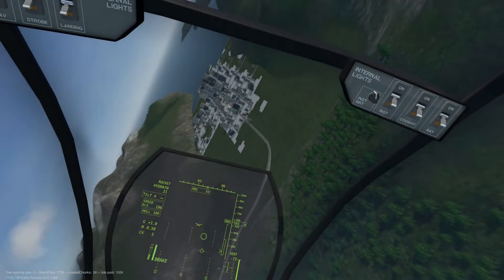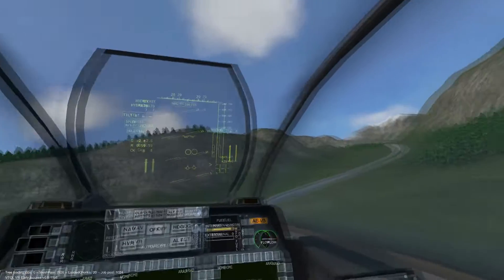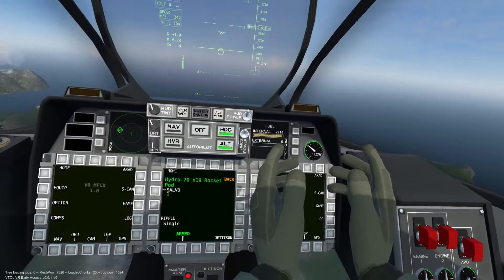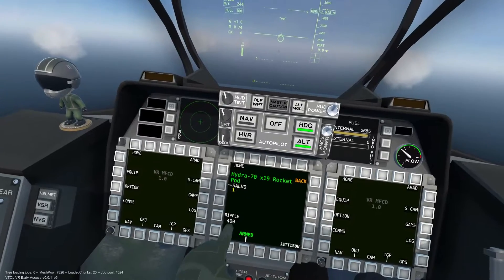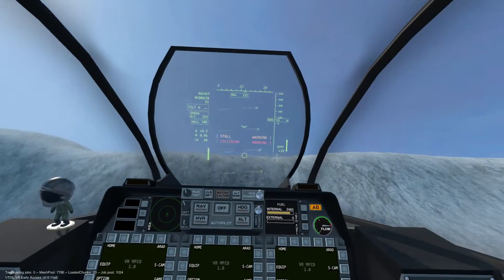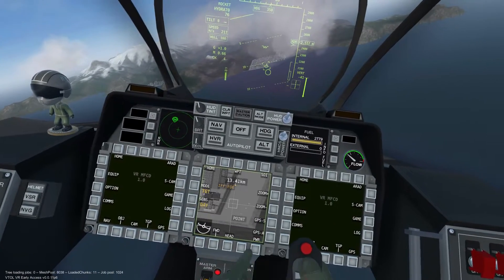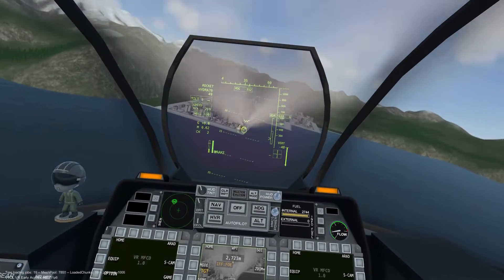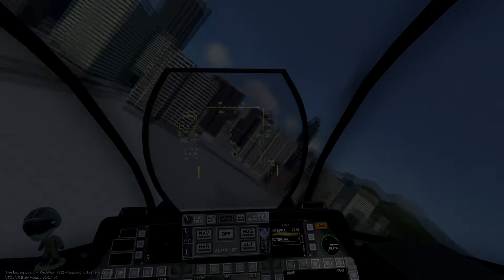VTOL VR Tutorial Nuggets: Hydra-70 Unguided Rockets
VTOL VR Tutorial Nuggets is a series of short tutorial videos, or "nuggets" about the ins-and-outs of the VR game, VTOL VR. We will learn how to utilize the unguided, high explosive Hydra-70 rockets.